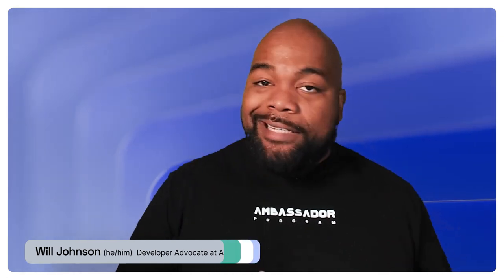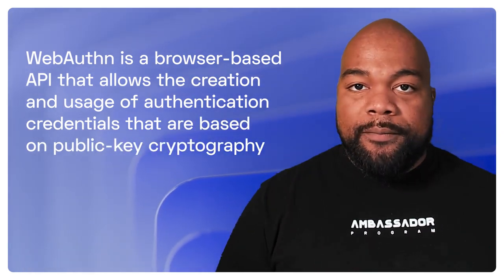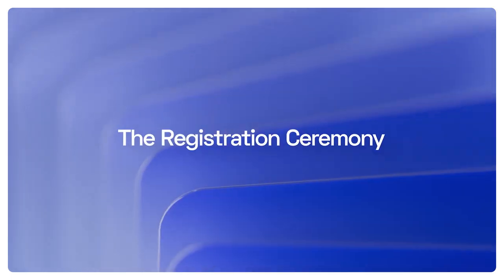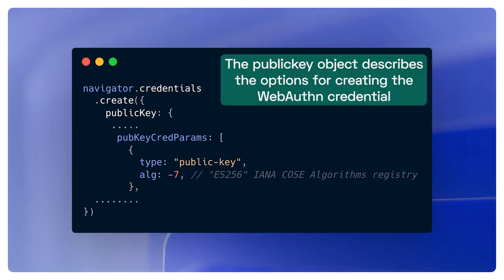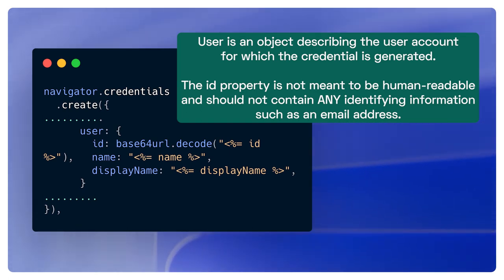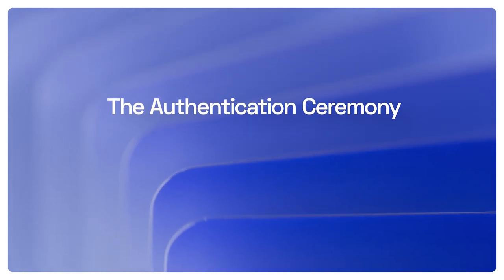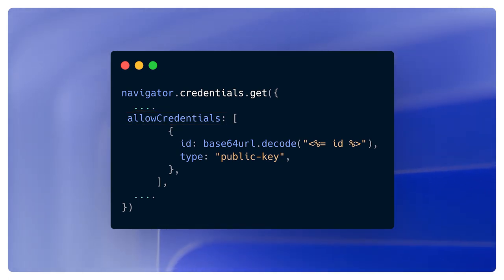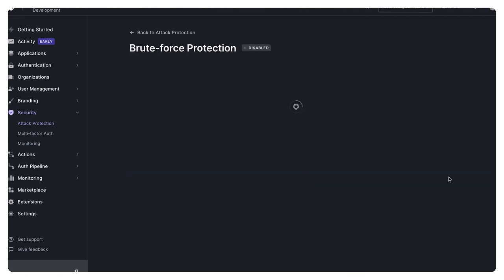A Developer's Guide to WebAuthN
In this video Developer Advocate Will Johnson explains what WebAuthn is and how it works.
You'll  get familiar WebAuthn's two main API calls and the options you can include within those requests to strongly authenticate users.

The Web Authentication API (WebAuthn) enables strong authentication with public key cryptography. Allowing passwordless authentication and/or secure second-factor authentication within the browser. WebAuthn is resistant to fishing phishing, data breaches, and password attacks.

*Chapters*
00:00 Introduction
00:46 What is WebAuthn?
01:36 The Benefits of Using WebAuthn
02:41 The WebAuthn API
02:59 What is a Ceremony?
03:20 The Registration Ceremony
06:11 The Authentication Ceremony
07:38 Using Auth0 for Passwordless Authentication
08:10 Closing

You can learn more about WebAuthn and debug it yourself in our

You can also follow our WebAuthn Developer Labs with any of our client application code samples.